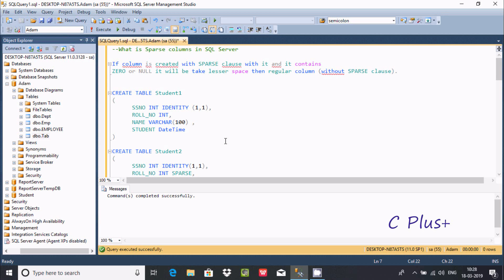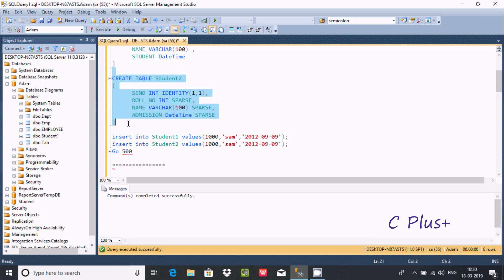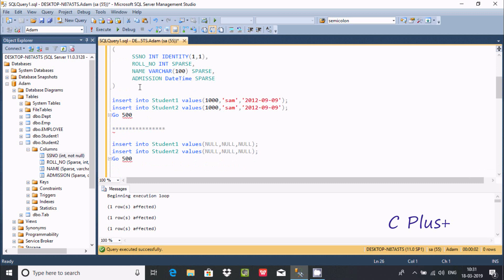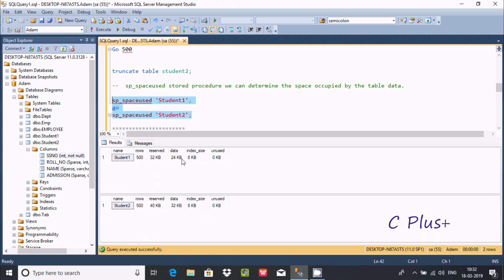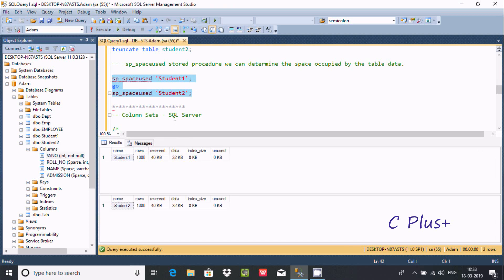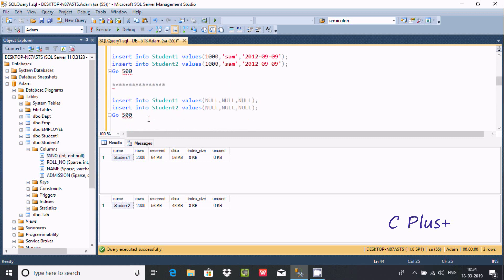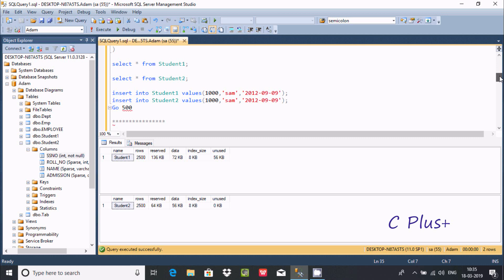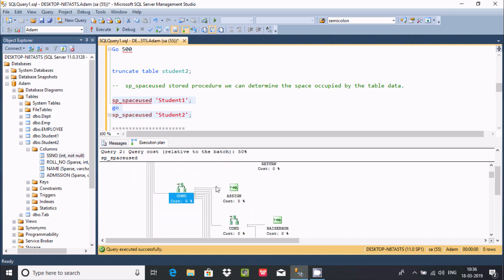SPARSE Column in SQL Server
NULL-Friendly: Using Sparse Columns and Column Sets in SQL Server